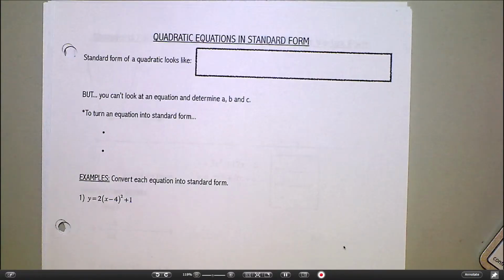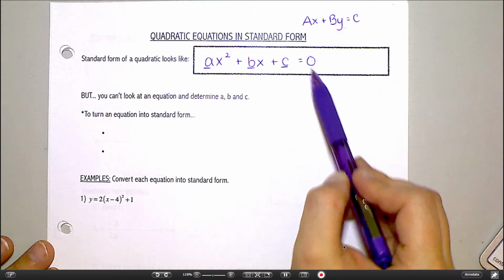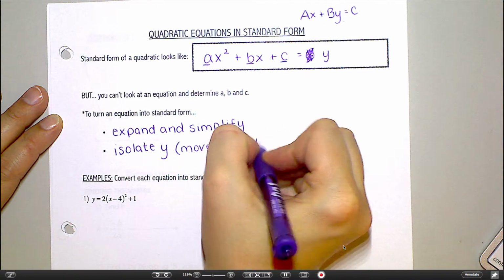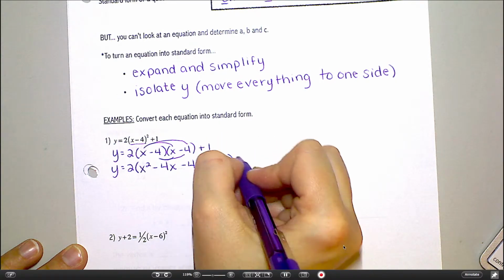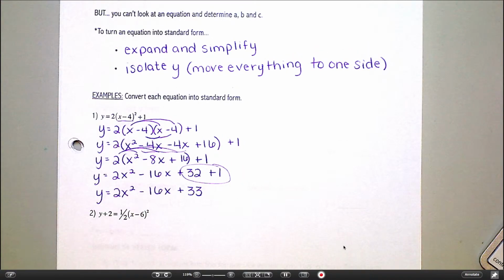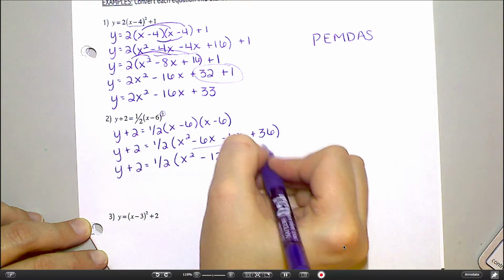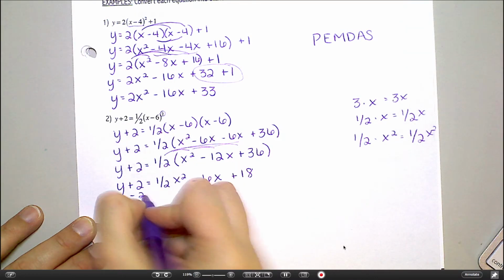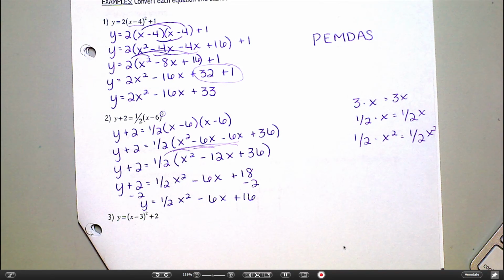Converting Vertex to Standard Form 1st (Alg 1B)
Chapter 6 Lesson 4: Converting Vertex Form to Standard Form
Algebra 1B - 1st Hour 12/3 Chapter 6